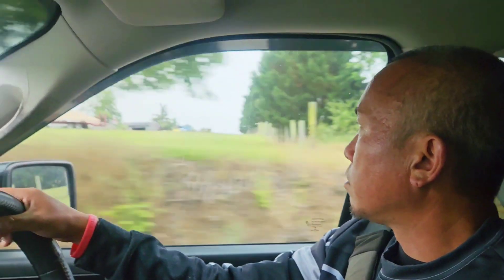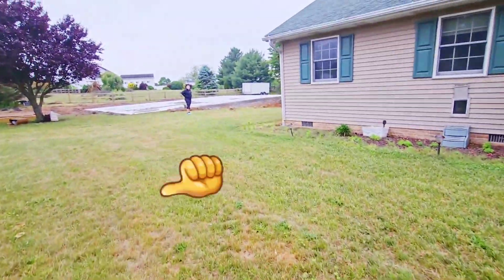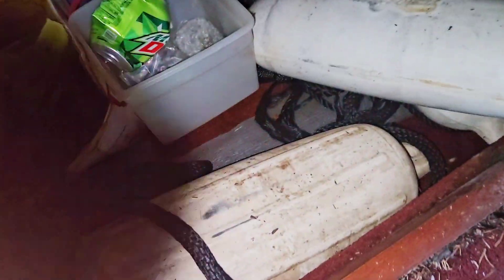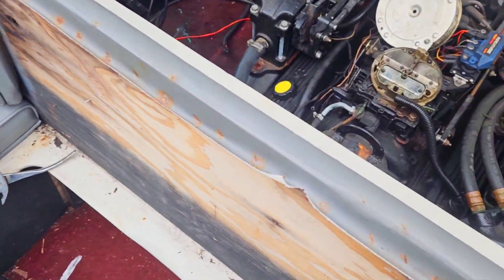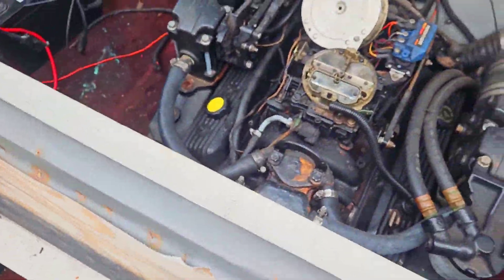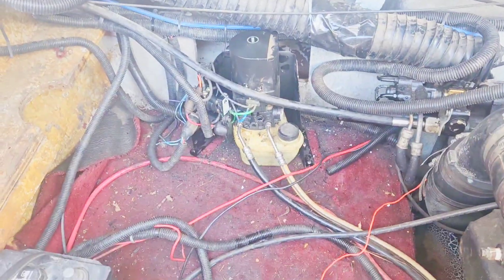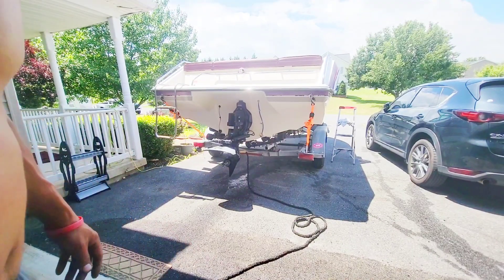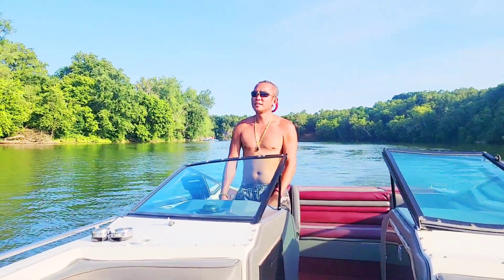Thrill of The Hunt: Mercruiser 5.7 V8 Alpha One?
Thrill of the Hunt! I am expanding my knowledge into the Mercruiser's! Starting with a 5.7 V8 Alpha One drive. Special thanks to Sean and Brandi for the hospitality! I have a lot to learn but I am eager. Engine elbows reached 200 degrees with an infrared thermometer so I killed the engine to let it cool down on the maiden voyage. I will be delving into the cooling system in videos to come! Any feedback is greatly appreciated! I want to know the in's and out's of all engines Mercury!

Inline fuel filter 3/8th

3/8th fuel line

OEM Fuel Filter

Quicksilver Oil Filter

Quicksilver oil

Power Trim Relays

Mcguiars wax

Carb rebuild kit

Temp Sensort